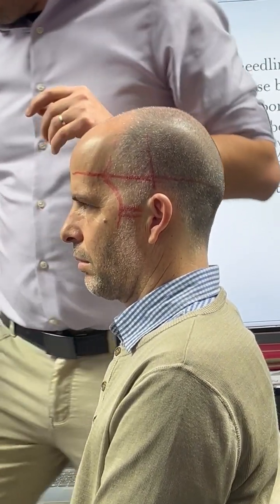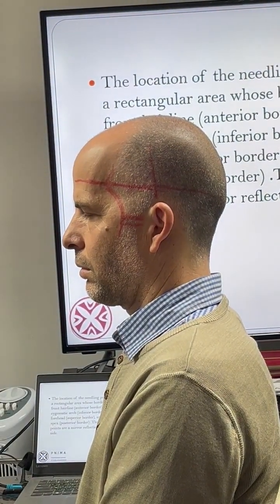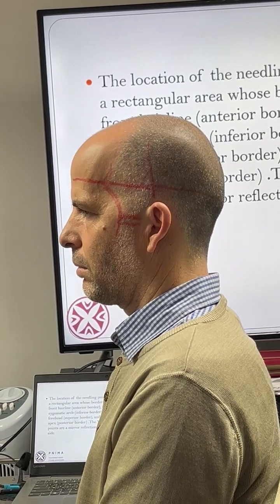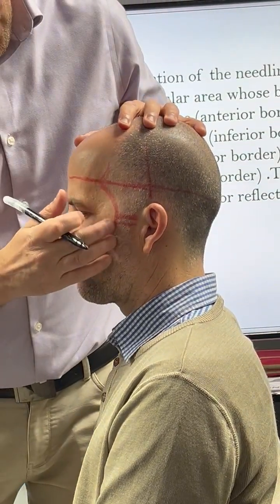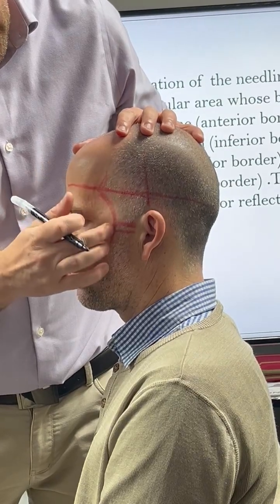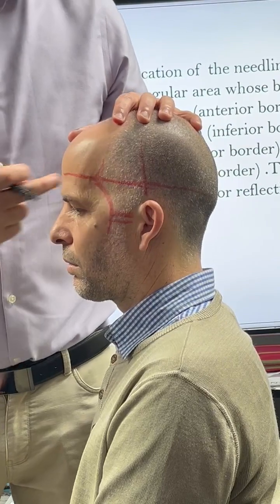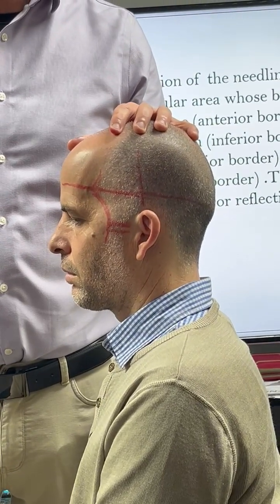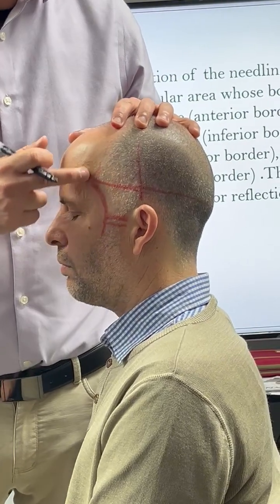The Ypsilon Points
YNSA Feb 2024
Course run by Association of Acupuncture Clinicians and Japanese Acupuncture & Moxa Association